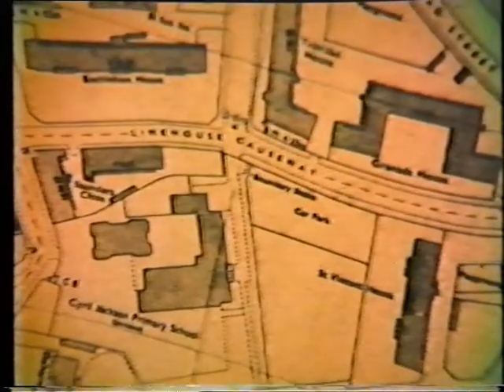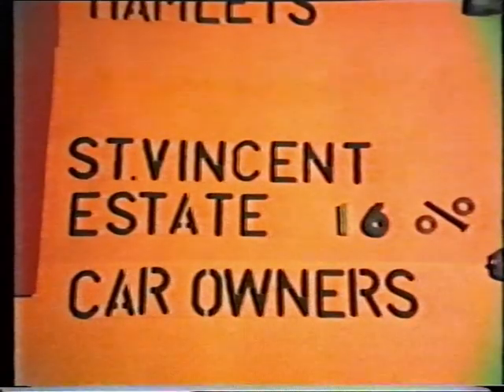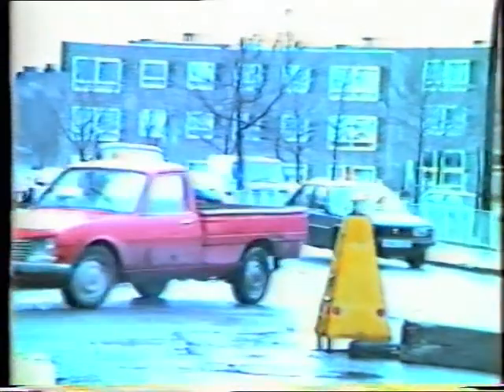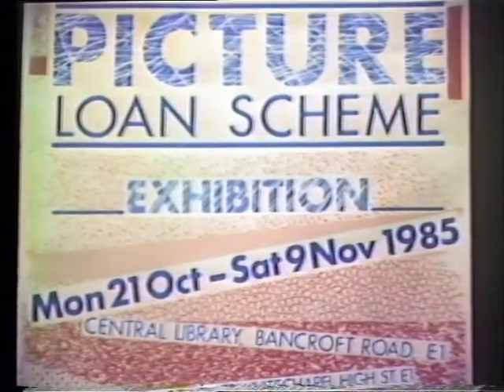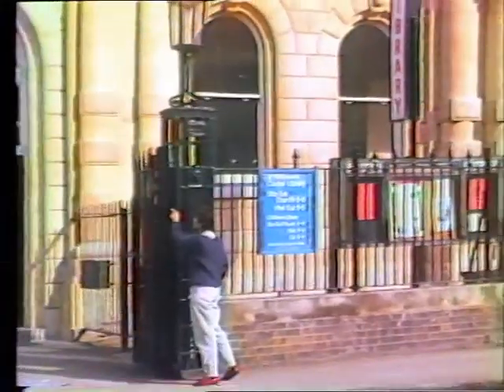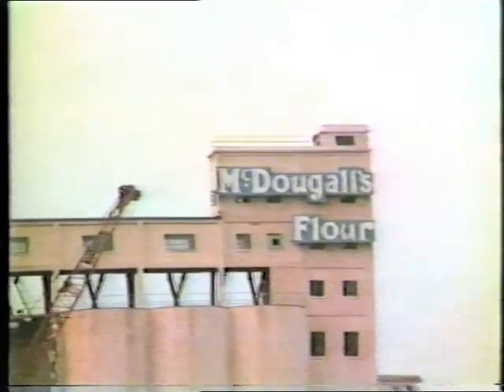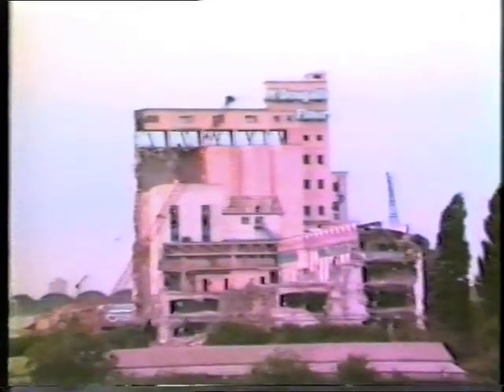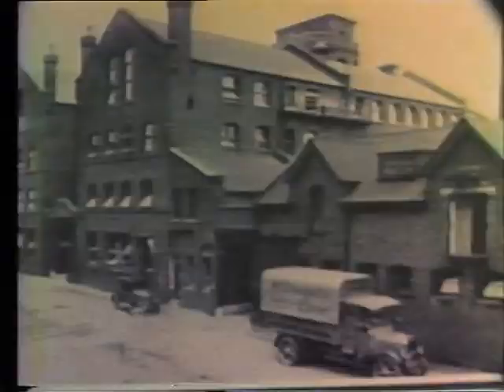Dogs Life - Issue 3, 1985 (Isle of Dogs video magazine)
Issue 3 of a video magazine produced by the Island Art Centre.

This issue of the Video Magazine features a range of items. 'Rat Run' is a film about road safety on the Limehouse Causeway and the dangers of the road for children and families. Commuters avoiding the congested A13 take a short cut along West Ferry Road, Poplar High Street, East India Dock Road, and Cotton Street. The section along Limehouse Causeway cuts through the St Vincent's Estate and goes by a school with no zebra crossing. Many children have been injured in road traffic accidents in the area and school children are interviewed about what should be done about the road. Made by Limehouse Club about transport on the island. 'More Transport News' features a model of the Docklands Light Railway (DLR), film of DLR line construction and a DLR official describing the line, its route, disability access, opening times, and station locations. 'Disabled Sports' features have a go water sports for disabled people in West India docks. 'Mudchute 1985 Agricultural Show' features bands playing, stalls, goat petting, a crowd of adults and children, face painting, the peoples charter for docklands, a potters wheel, horse riding and show jumping, and an inter pub tug of war. 'Picture Loan Scheme' is about the Tower Hamlets picture loan scheme, which allows residents to borrow original works for three months for a small hire fee. The works available are exhibited at Central Library on Bancroft Road, Limehouse and Whitechapel libraries. Individual borrower Alison described why she uses the scheme. Borrowers can buy the picture after three months, if they wish to, on a hire purchase scheme. This allows new works to be bought for the scheme. 'Wendy Savage' features a march outside London Hospital on Whitechapel Road. The march is part of a Campaign to reinstate Dr Wendy Savage who was suspended on April 1985 from Mile End Hospital for actions related to her resistance towards privatization. 'Local History'; looks across Millwall Dock, to the Demolition of the McDougall's Flour Factory. A former worker talks about the factory over images of the ruined building and archival photographs of it in its prime. 'The People's Armada' records the GLC Thamesday on Saturday September 7th 1985. Where an 'Armada' of boats travel to Parliament protesting against the London Docklands Development Corporation land grab in the docklands. They campaign for 'Democracy for Docklands'. 'Local Music' is a pop video for local act Seventh Seance performing their song 'The Anguish of Love' a gothic rock track. The item also features an interview with the band about forming their own label Icon Records in order to maintain their independence and about THUMP, the Tower Hamlets Union of Musicians and Performers. The item concludes with film of a live performance by the group.

Credits: Funded by, GLC; funded by, London Borough of Tower Hamlets.

Copyright: Island Art Centre, 1985.

Tower Hamlets Local History Library and Archives reference number: LC15058.